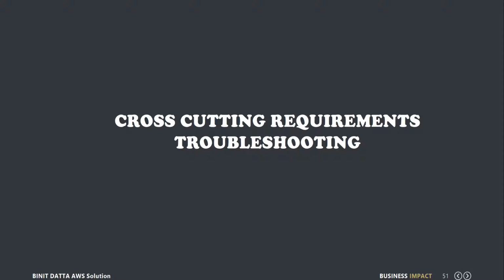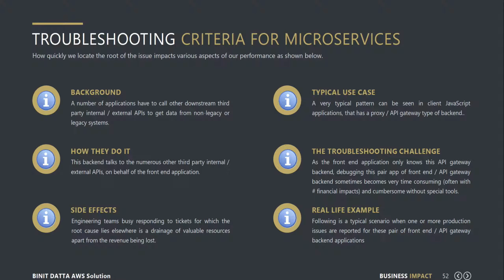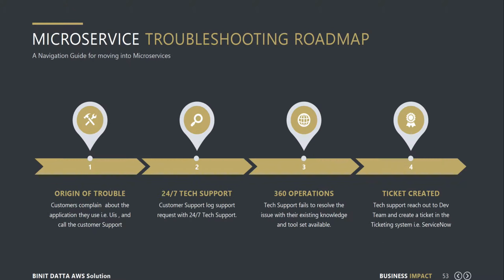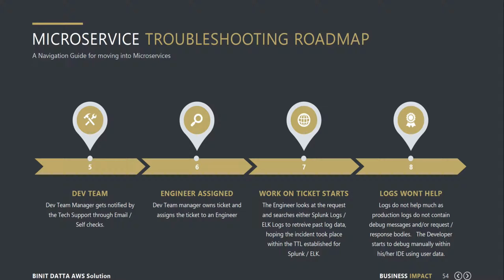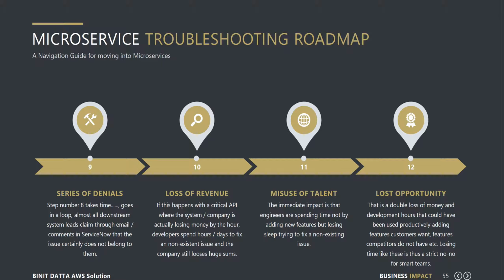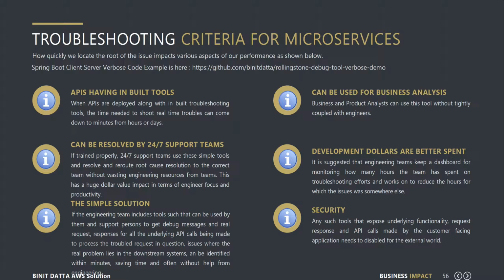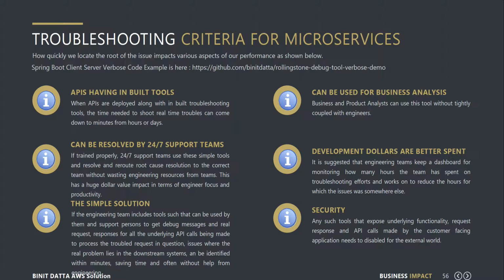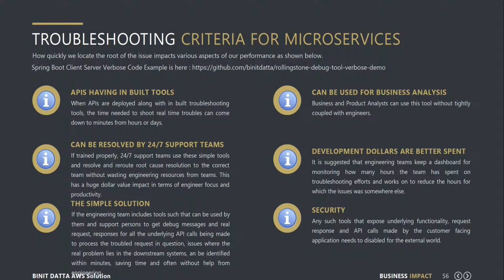microservice_migration_part_10_troubleshooting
Quick Troubleshooting for Microservices